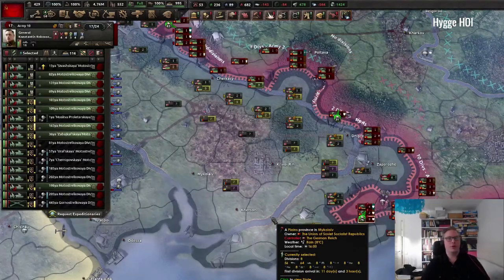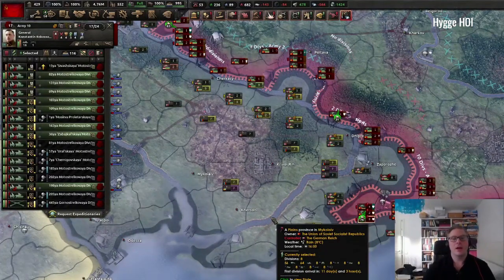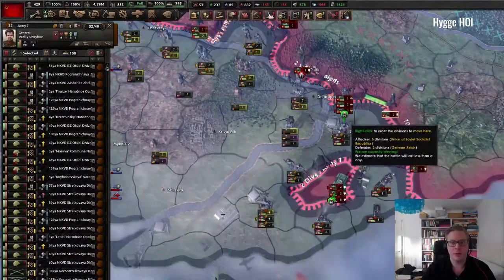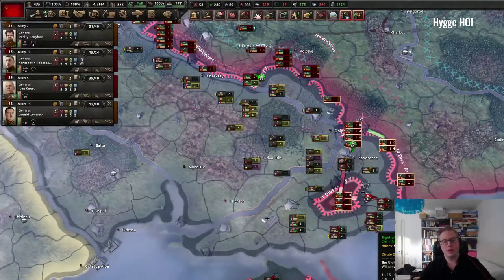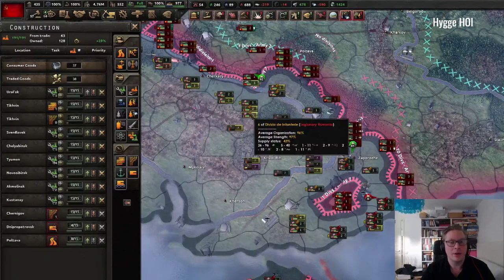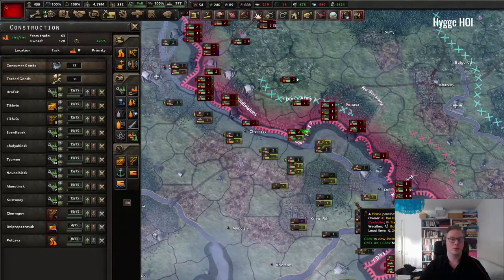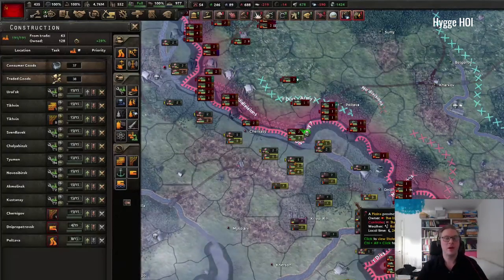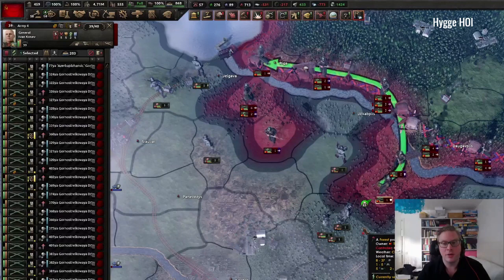HOI4 Guide - First time MP - How to succeed in multiplayer games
Are you transitioning from Single-player to Multiplayer, this is the guide you´ve always been looking for!

Part 1 in the Hygge HOI Academy

For more HOI4 guidance, please check out The Generals Manual. Here you will find templates suggestions, economy and more.